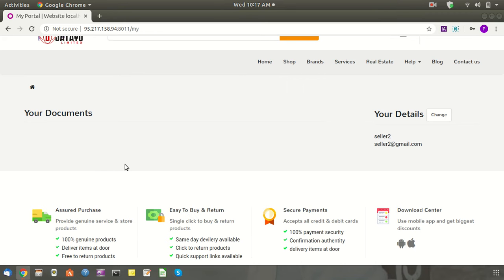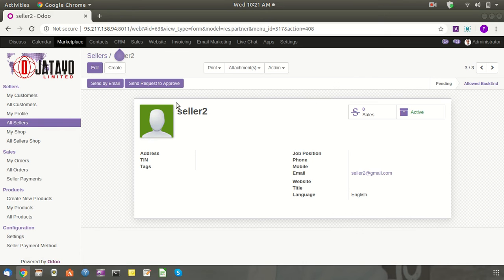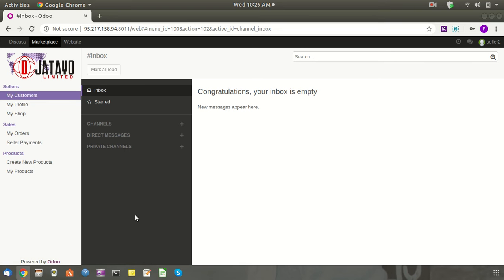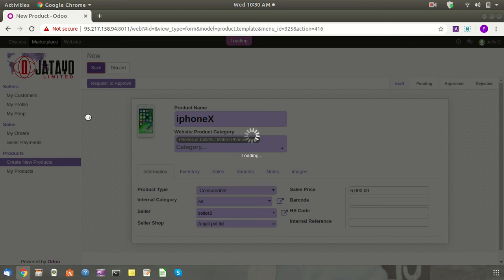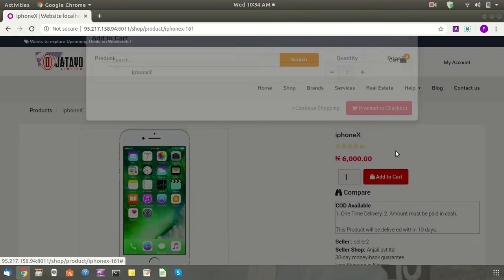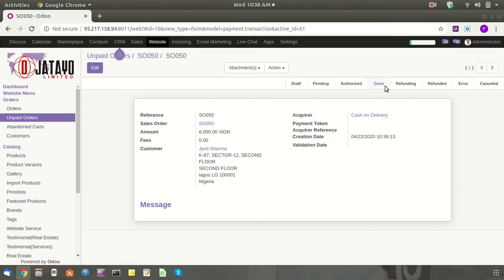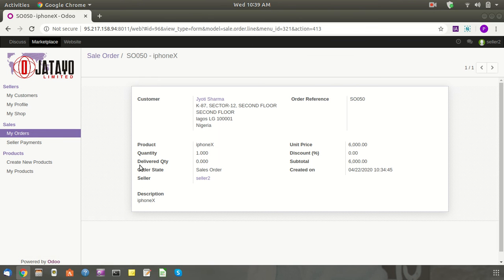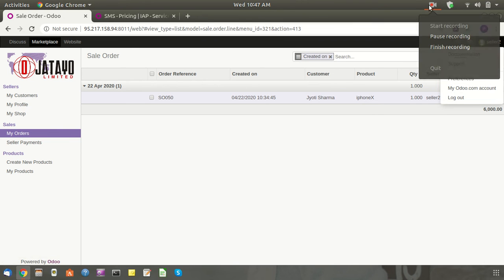vendor demo_ojatayo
How the vendor can approve himself and explain the flow how can vendor sales the products.